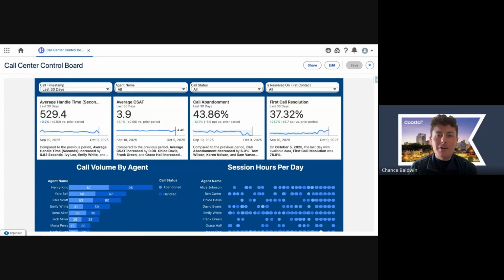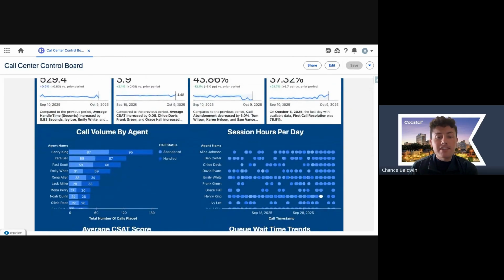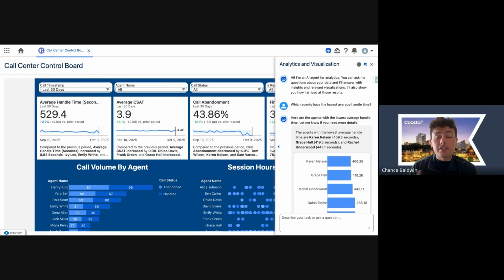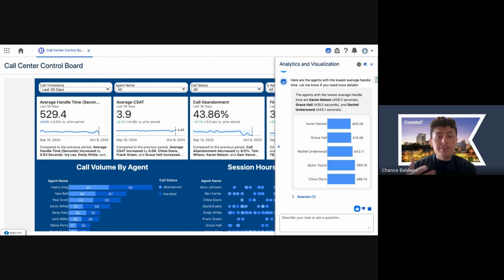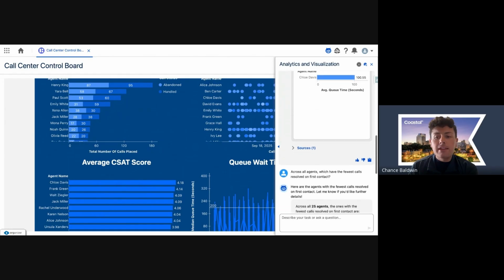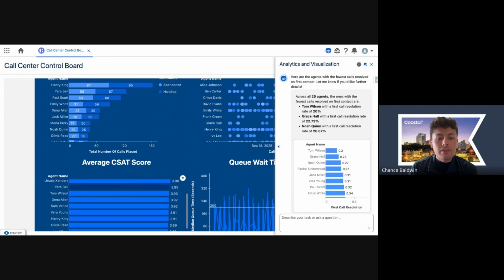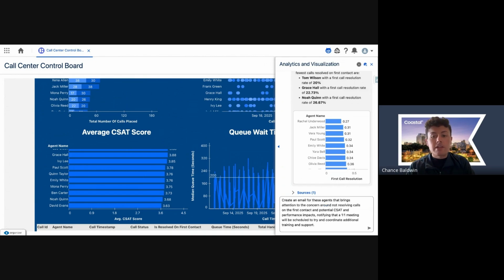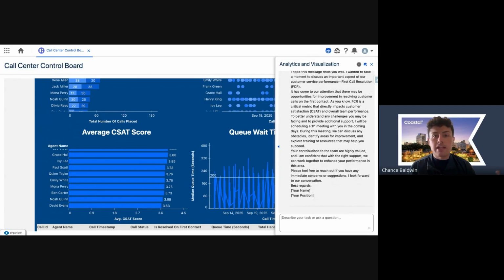Demo: Tableau Next for Call Centers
In just 5 minutes, see how a call center service manager can use Tableau Next's AI Concierge to:

Analyze performance on key metrics like first call resolution, call abandonment rate, and CSAT.
Ask plain-English questions like, "Which agents are struggling to resolve policy inquiries on the first contact?"
Increase operational efficiency that empowers the business to find answers in its own data, without waiting for IT reports.